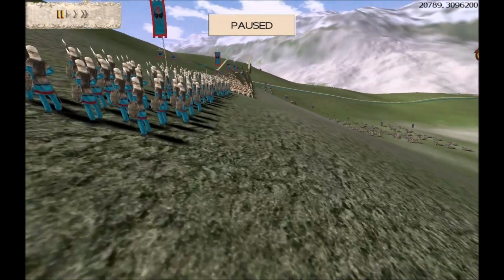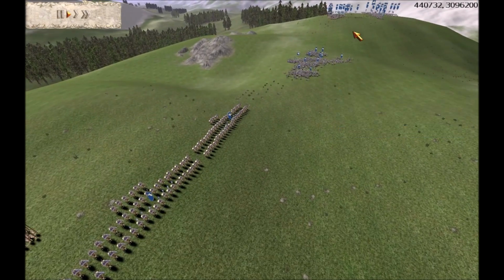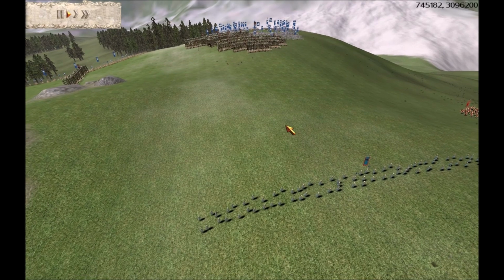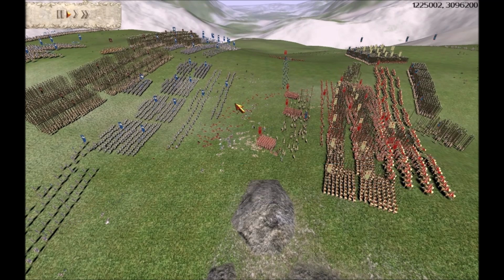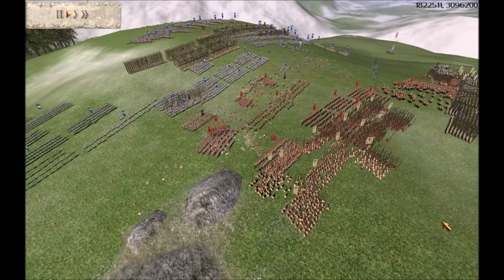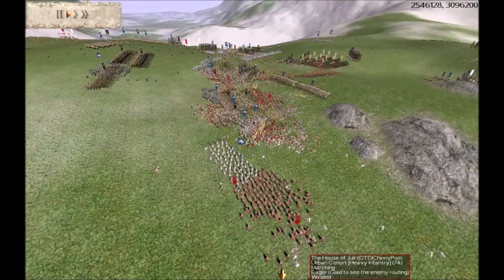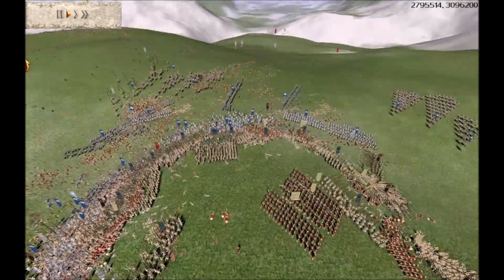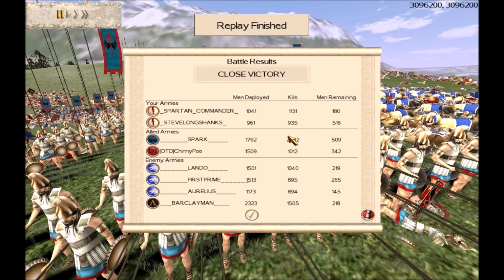ROME TOTAL WAR 31K BROTHERHOOD BATTLE 834 by SPARTAN COMMANDER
OUR LAST BATTLE OF 2023 ,THE FOURTH BATTLE OF "DISADVANTAGES" ,A BATTLE OF VETERANS.
This is our last YouTube battle of 2023 ,for this last battle i wanted to find a memorable and worthy battle ,and i think i have found those things in this battle ,those of you that have watched the last three "Disadvantages" battles will know how tough this map is especially for team one ,this battle turned into a bit of an "Epic" battle actually , which i hope you would agree after you have watched it ,there are some big cavalry hits in this battle , this is  a real  close attritional battle ,please leave a comment or a thumbs up if you enjoyed this battle .
HAPPY NEW YEAR TO ALL OF YOU AND YOUR FAMILIES FROM THE BROTHERHOOD.

THE GENERALS AND FACTIONS...
BH FirstPrime (Rome) ,BH Lando (Rome) ,BH Aurelius (Rome) ,BH Barclayman (Macedon) V BH Spark (Pontus) ,BH Scorpion King SR (Rome) ,BH SteveLongshanks (Greek Cities) , BH Spartan Commander (Greek Cities).